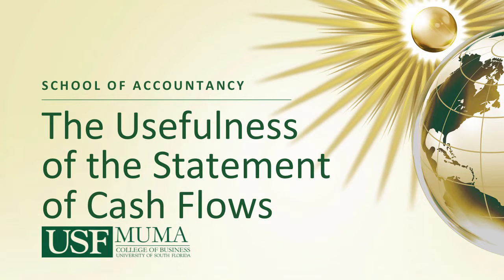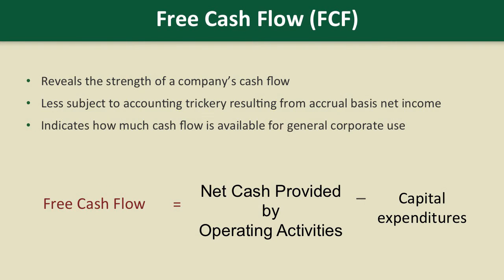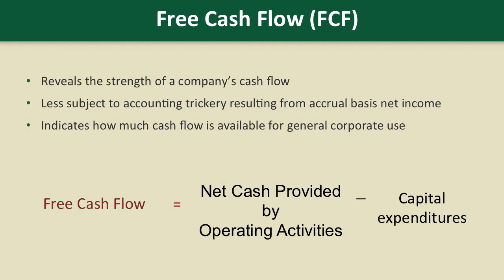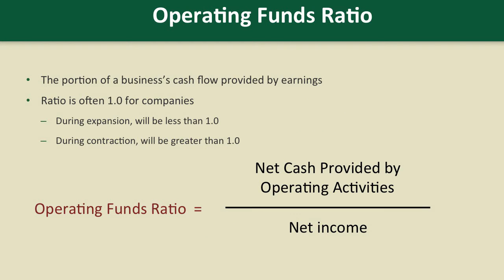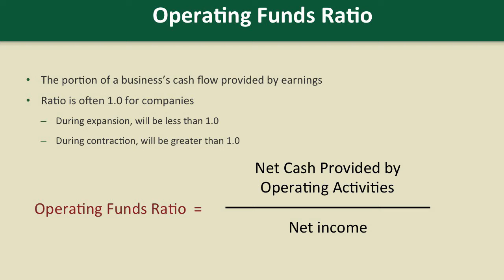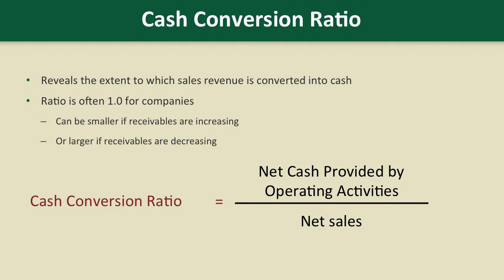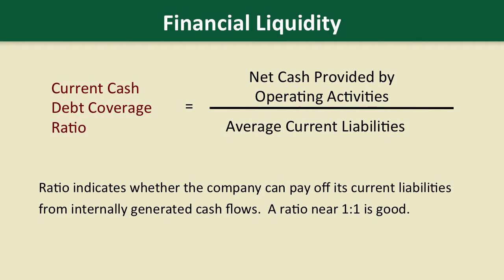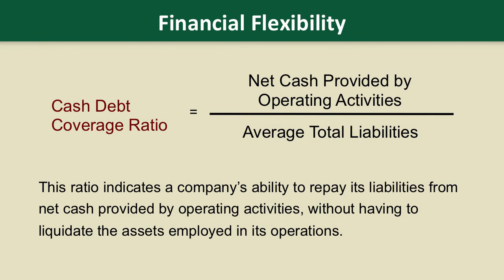Usefulness of Statement of Cash Flows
Professor Bei Dong from the Lynn Pippenger School of Accountancy in the USF Muma College of Business discusses usefulness of statement of cash flows.